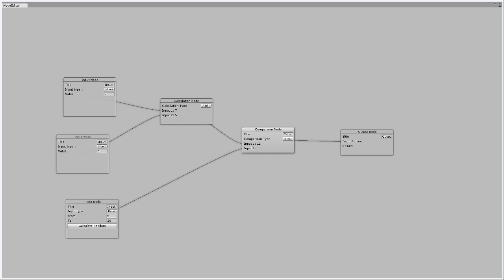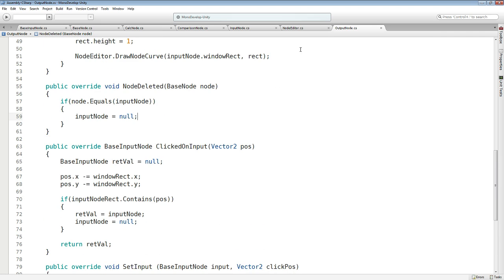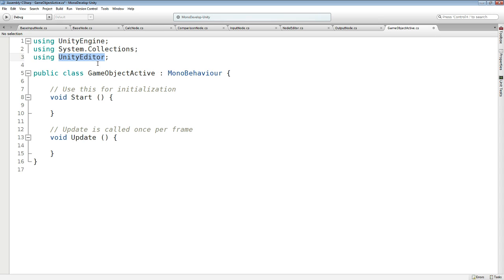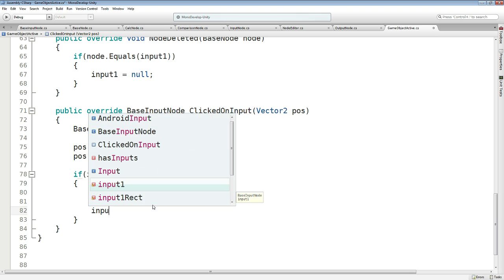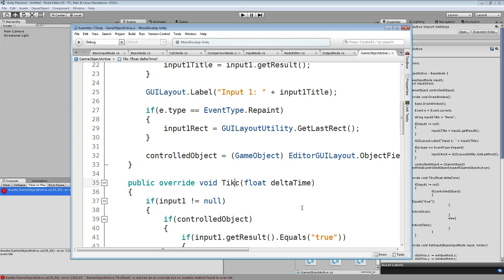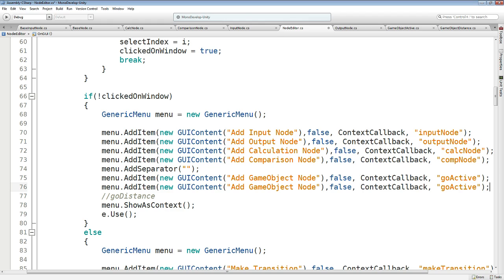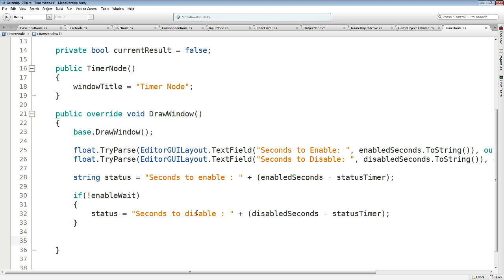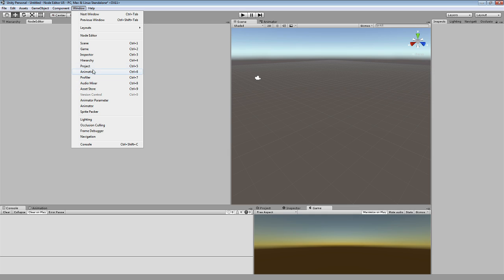Unity 3d Tutorial Node Editor part 2 [Advanced]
In this part we will see some more examples of nodes we can use.